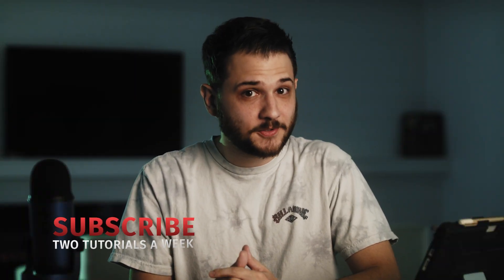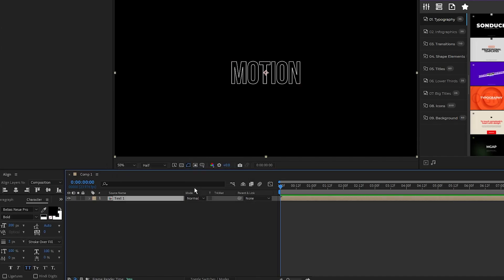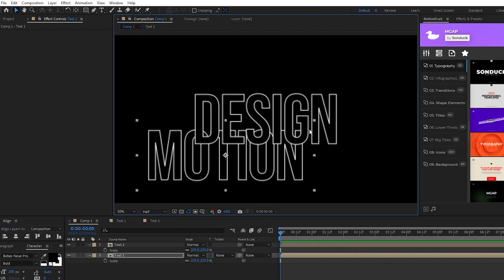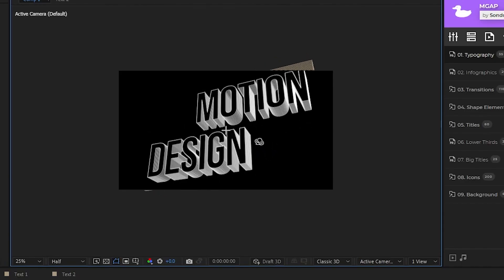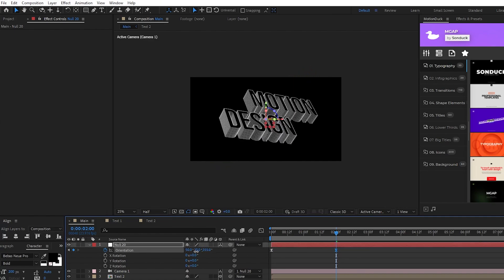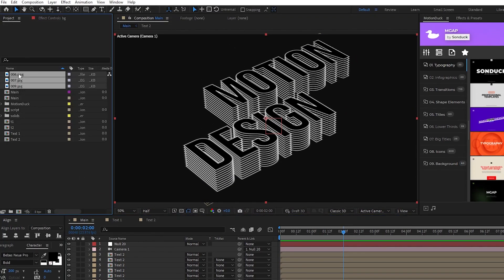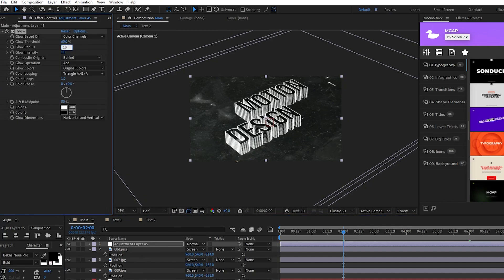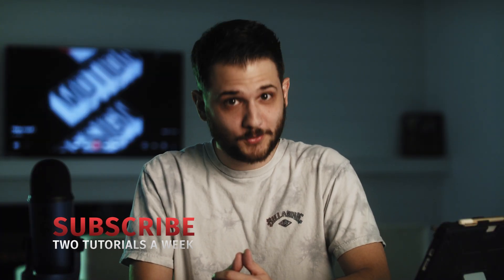Create Mind-blowing 3D Typography in Under 5 minutes | After Effects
12,000+ AE & PR Templates - Let's create mind-blowing 3D Typography in under 5 minutes with Adobe After Effects. This tutorial will show you how to quickly create abstract titles and build a 3D scene around it.

Timecode:
0:00 Intro - Smash that like button!
0:18 Step 1 - 3D Text
2:01 Step 2 - 3D Camera Animation
3:09 Step 3 - Textures
4:19 12,000+ Templates
4:444 Outro - Subscribe for More!